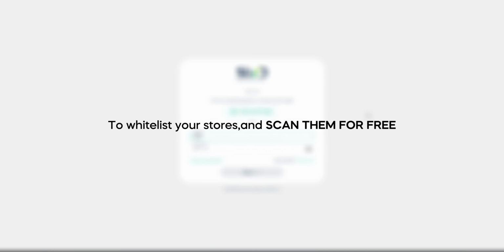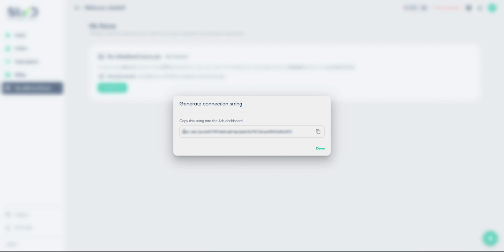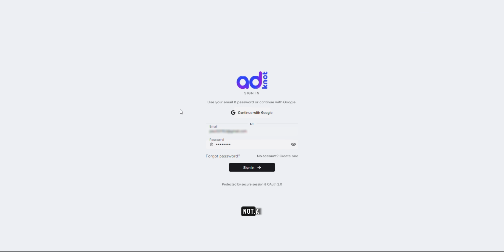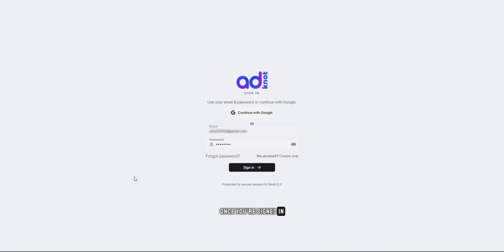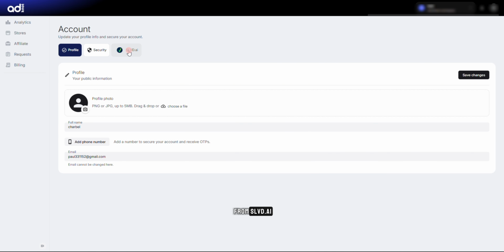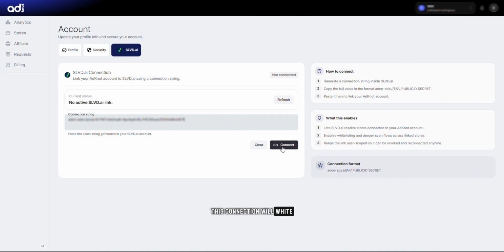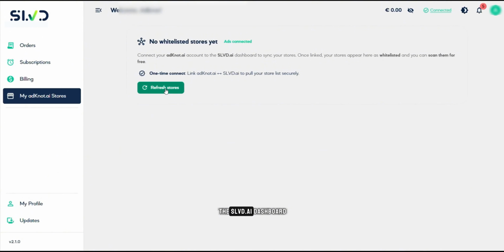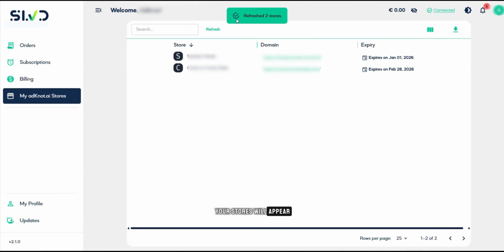How to connect adknot.ai with slvd.ai to whitelist your stores and scan them for free.